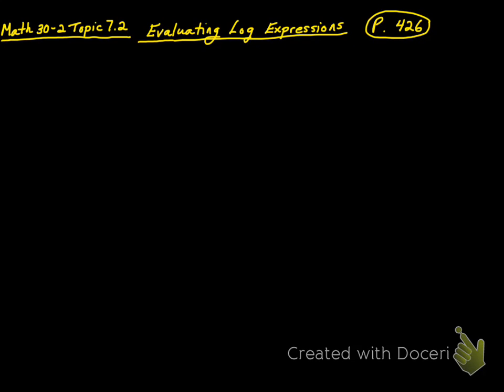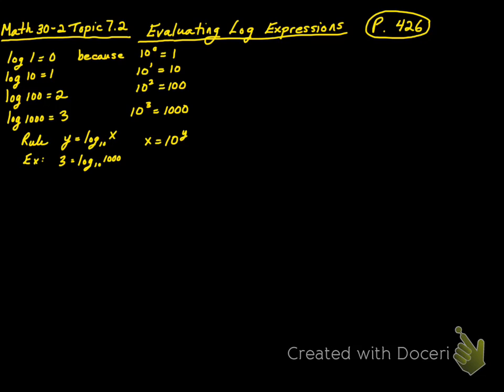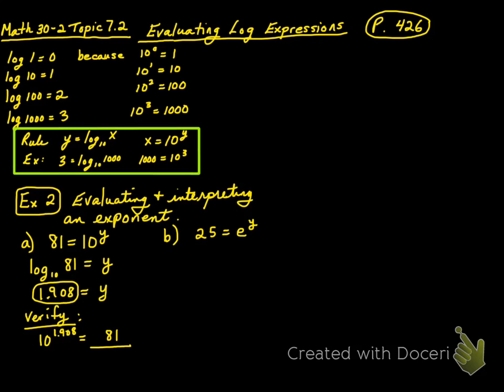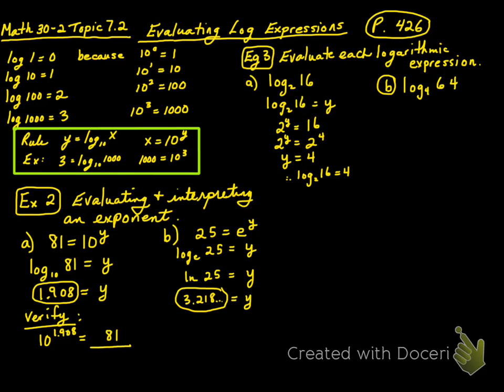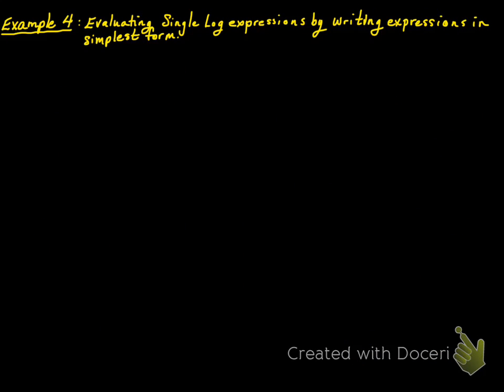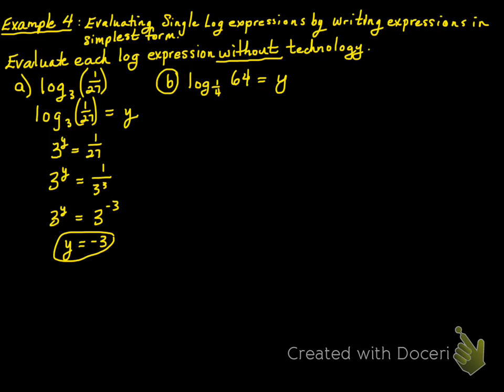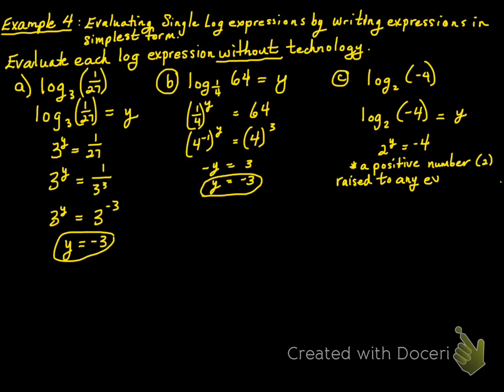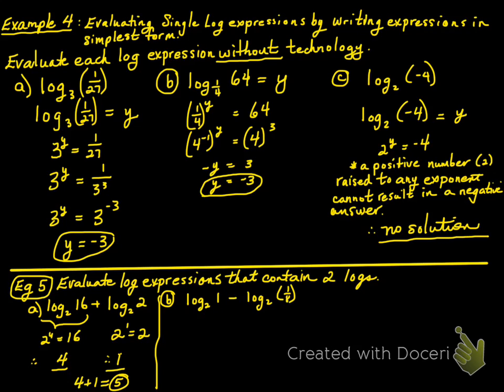Math 30-2 Topic 7.2